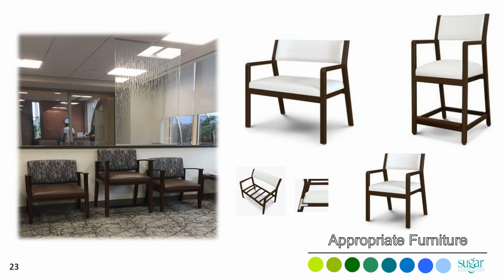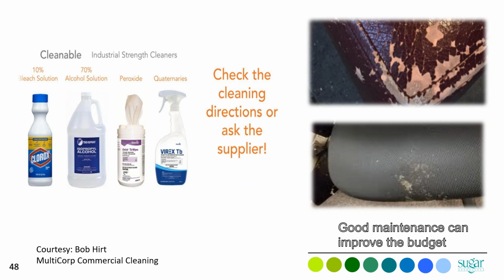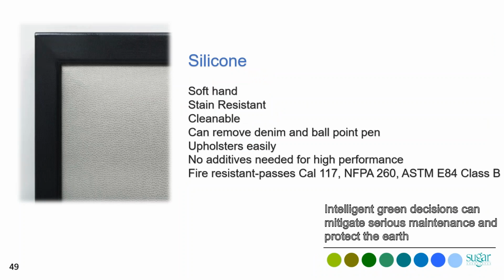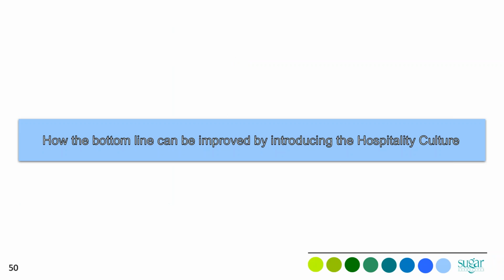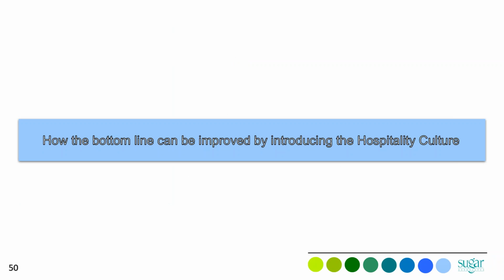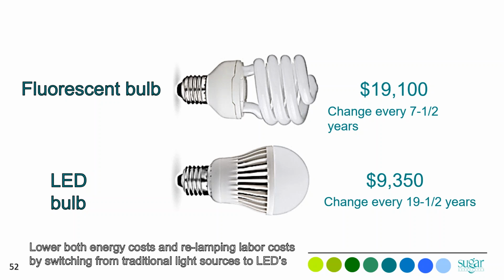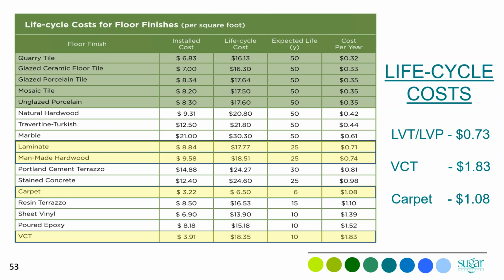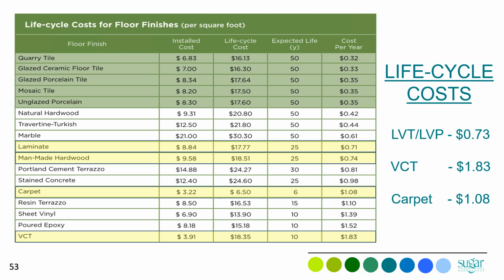2020 02 04 12 01 Instill the Hospitality Culture to Enhance the Patient Experience